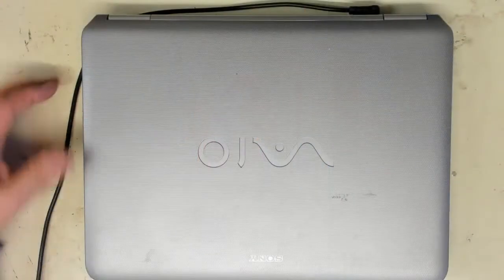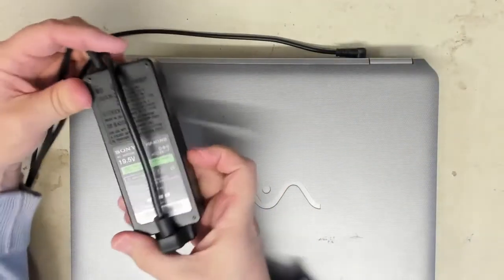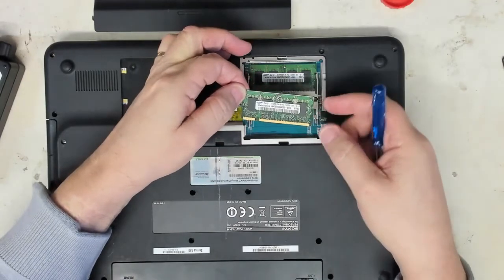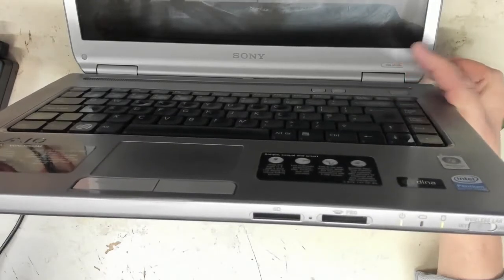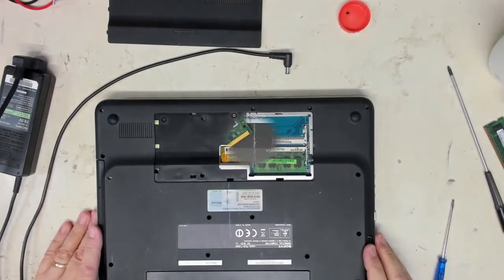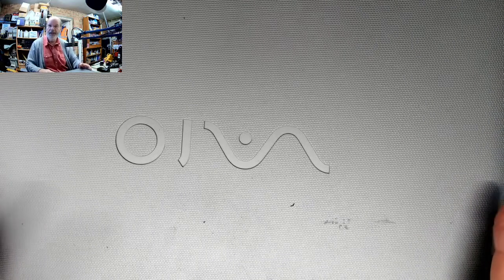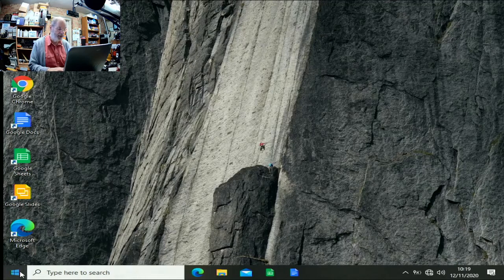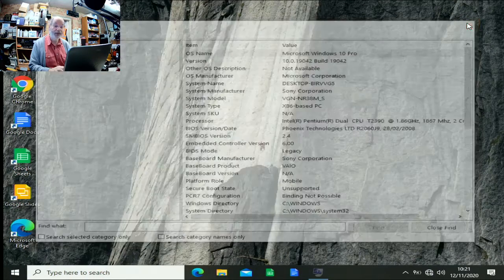SONY VAIO VGN NR38M Will not start up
This was a quick and easy diagnostic on an old SONY VAIO VGN NR38M that would not start, no boot, log-in or BIOS, just a blank screen. The HDD can be heard to spin and stop and the power LED did not come on.
It was the RAM!

Google Library:
Find Your Way Beat - Nana Kwabena
Can I Tell You a Secret - TrackTribe
GRAPHICS & ANIMATIONS: